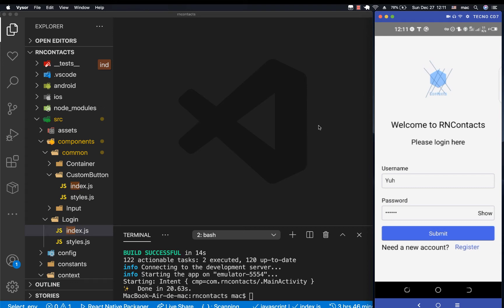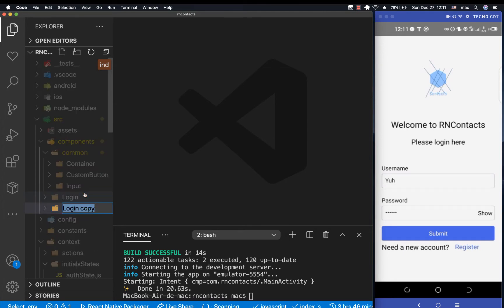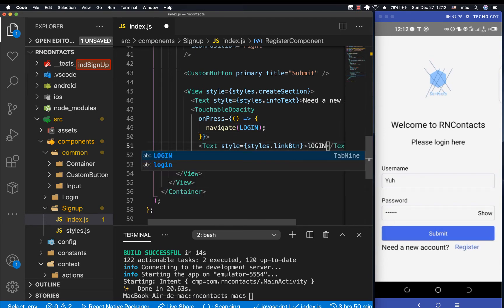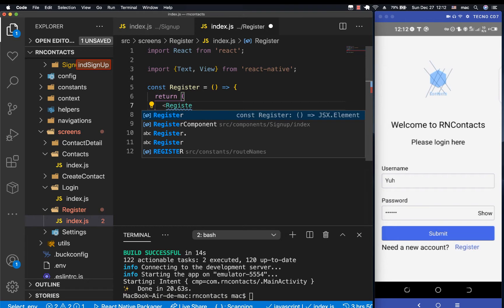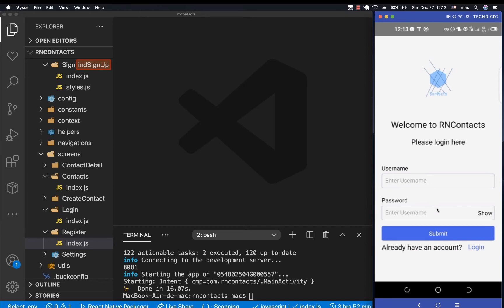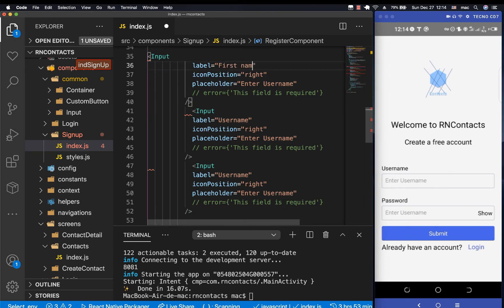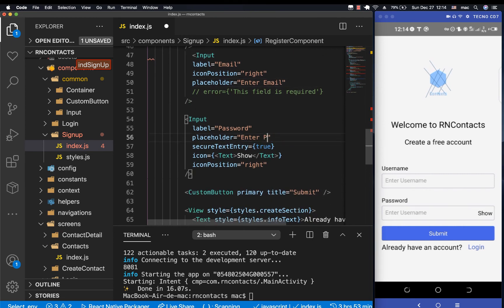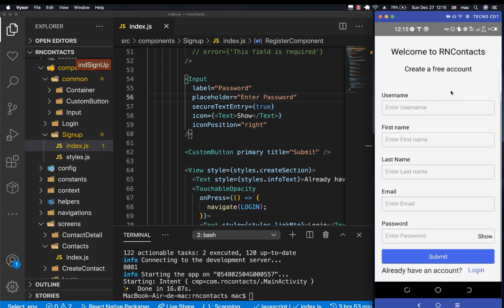Register Screen UI. React Native Beginner Project Course.#10